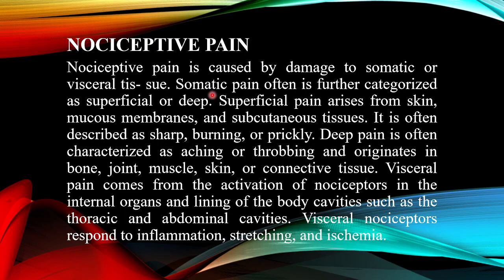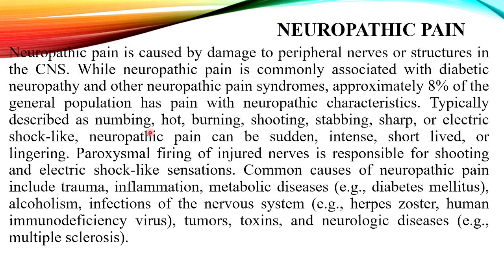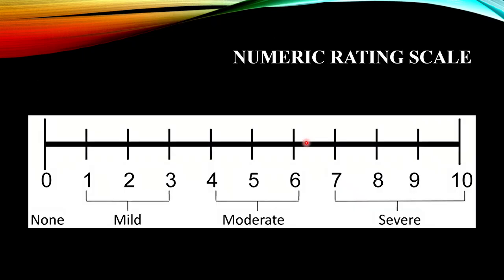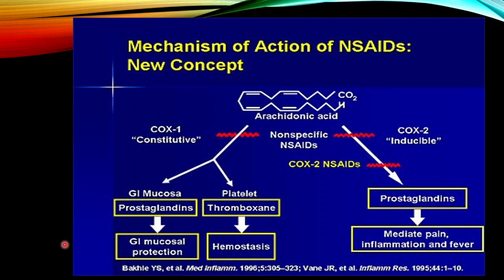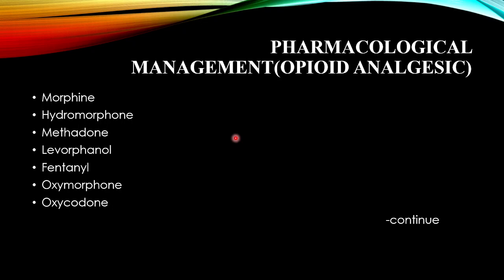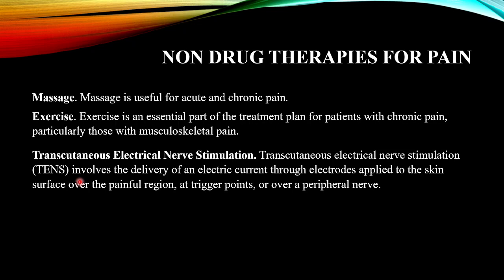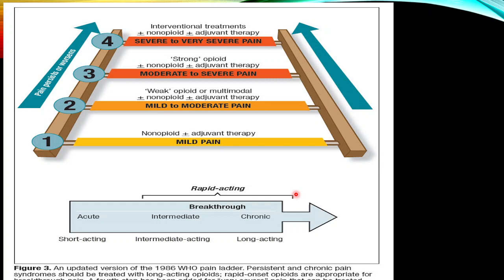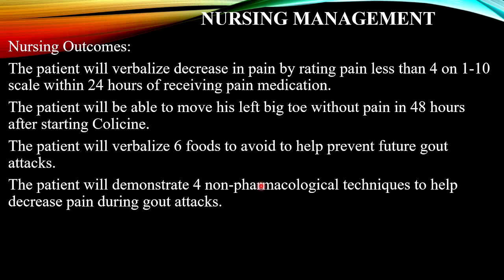pain management 2part